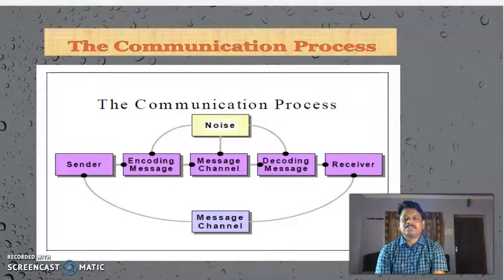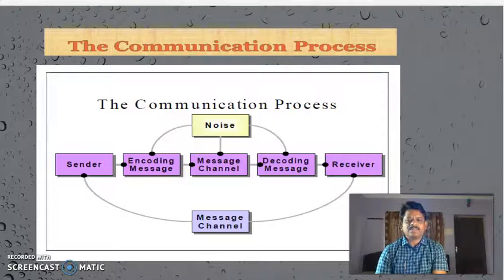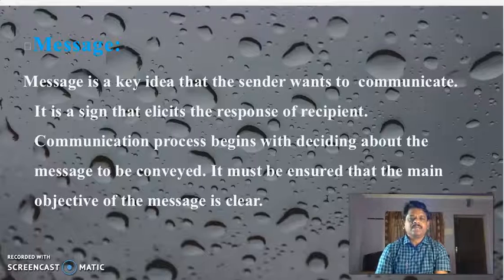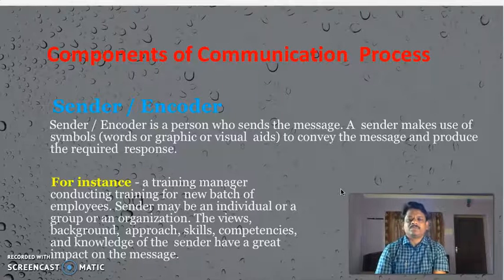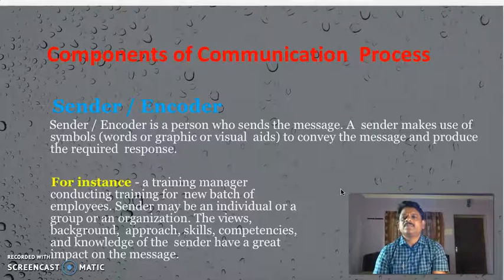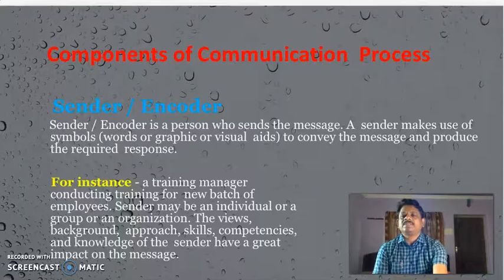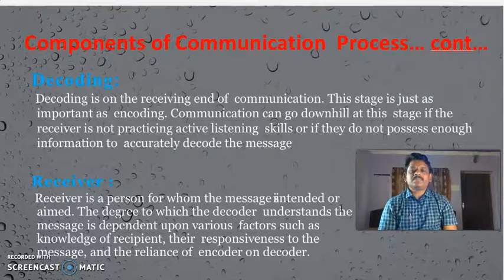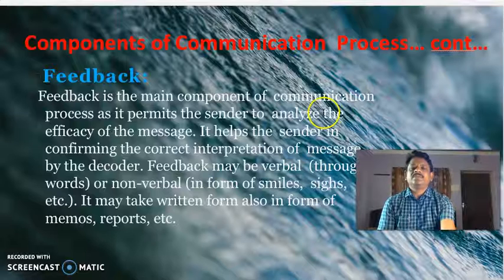MPOB Video 37 Process of Communication